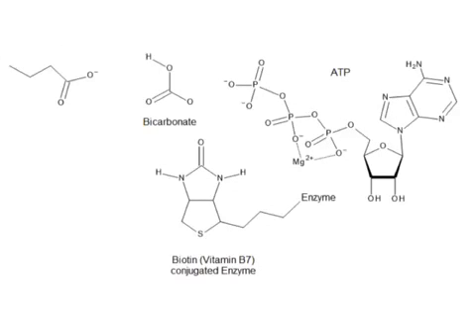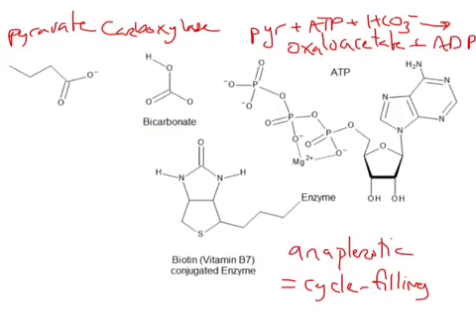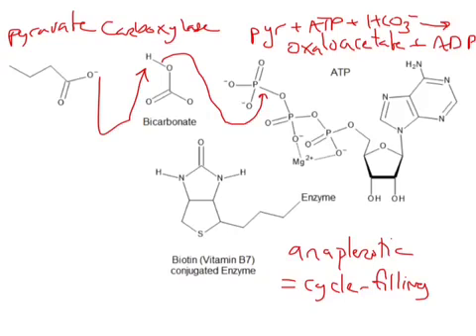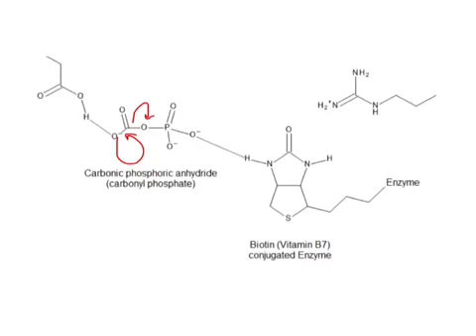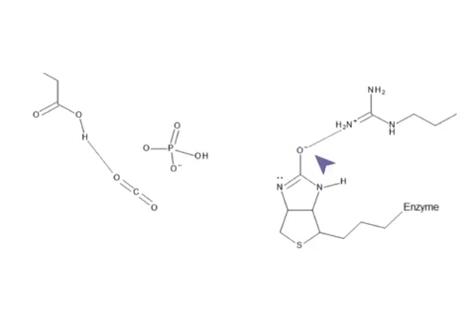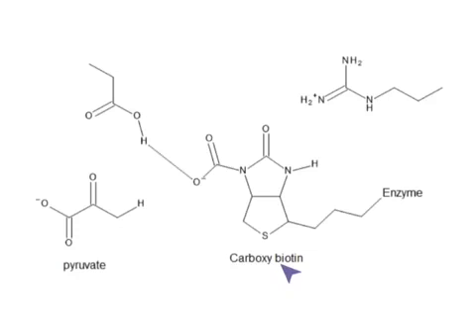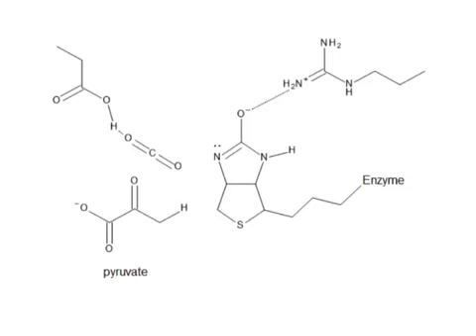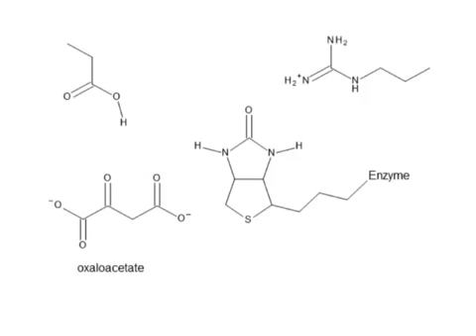CHEM 407 - Gluconeogenesis - Pyruvate Carboxylase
The first step of the gluconeogenetic bypass of the heavily favored pyruvate kinase reaction - Pyruvate + HCO3- + ATP is converted to  Oxaloacetate (OAA) + ADP.  The formation of OAA allows a favorable decarboxylation to form phosphoenol pyruvate in the next reaction (PEPCK)